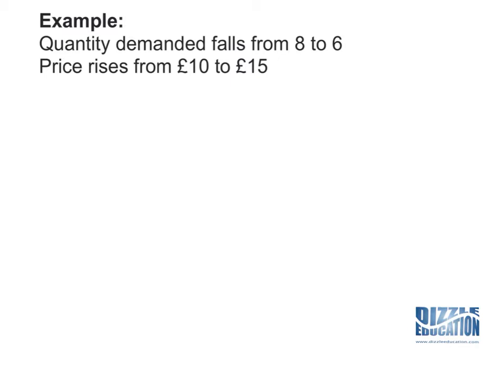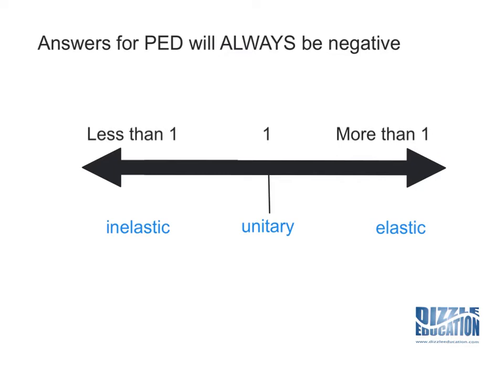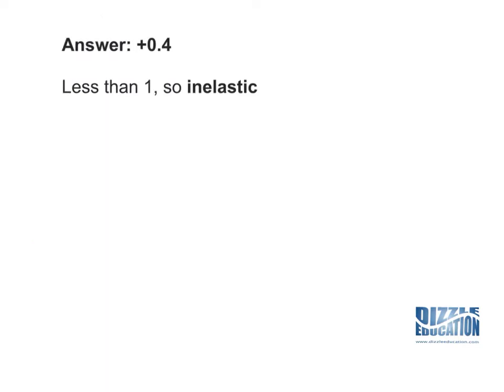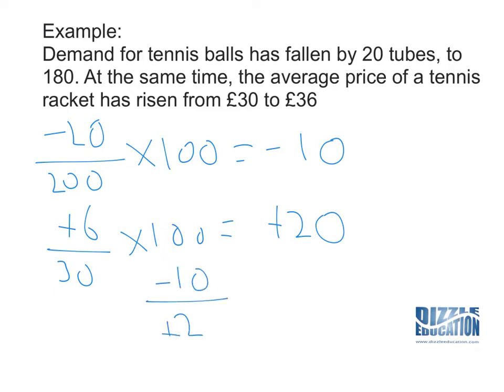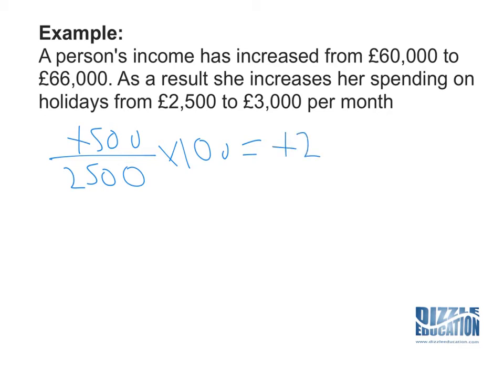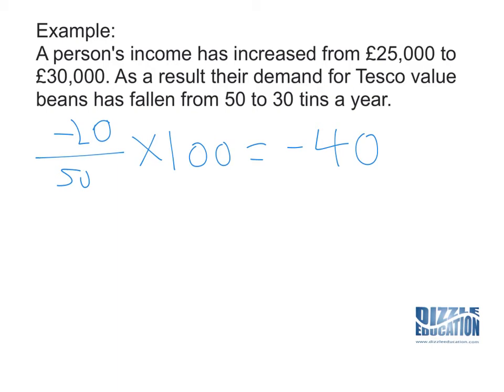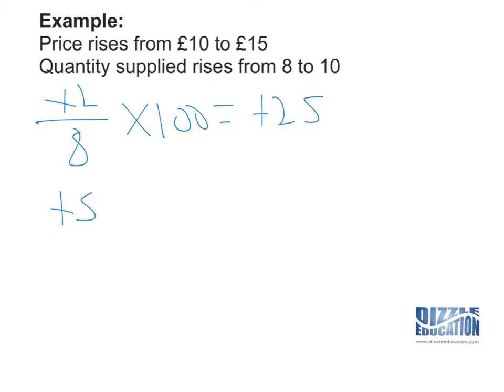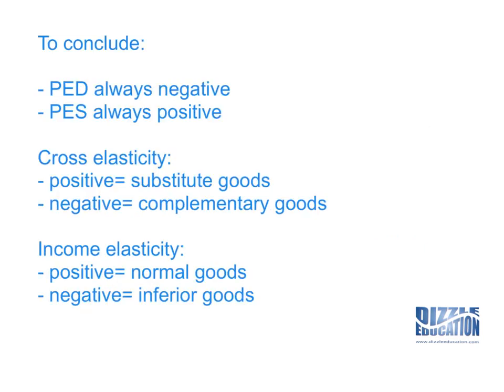Elasticity Calculations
This video, designed for A Level students, explains how to calculate each of the four types of elasticity: demand, supply, cross, and income. It includes example calculations and discusses what the results of those calculations mean. Also discussed are substitute, complementary, normal, and inferior goods.